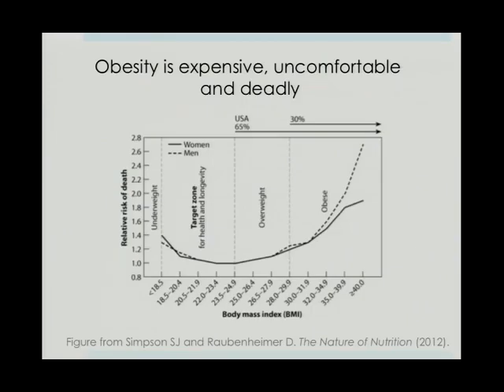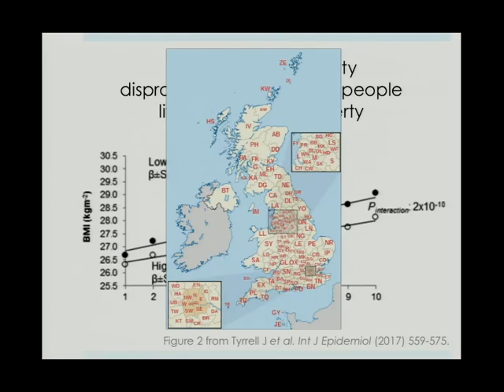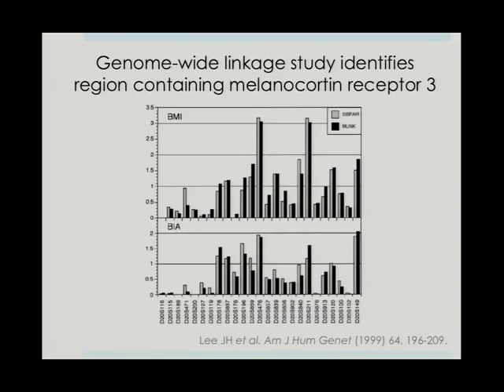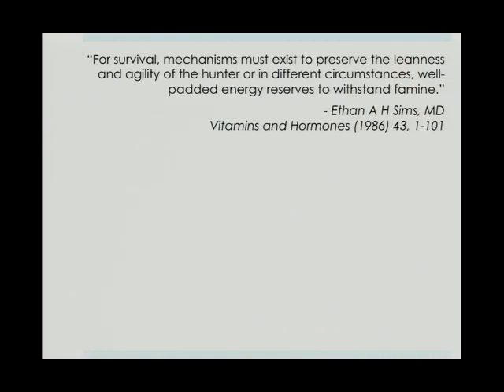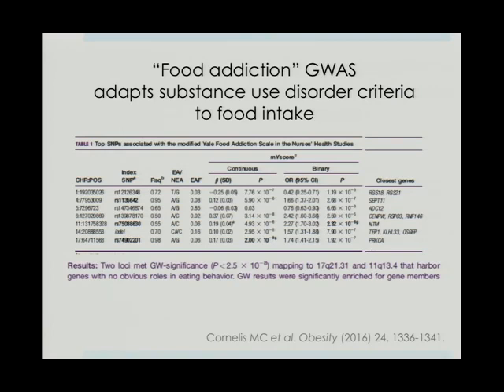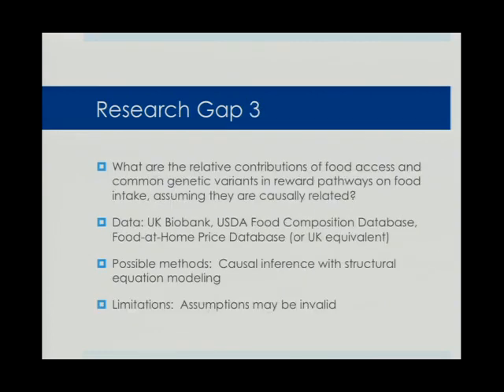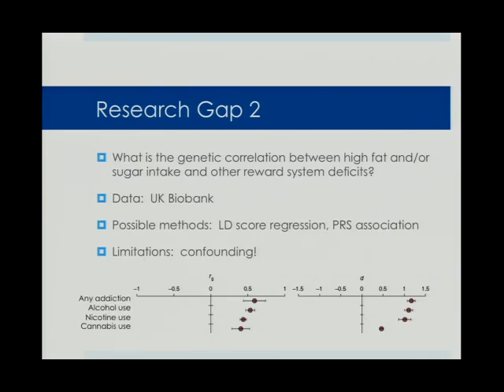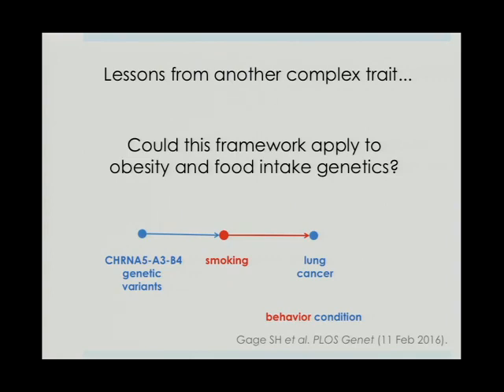Obesity and food intake--A neurobehavioral genetics perspective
DMICE Informatics Conference

Please join us for a PhD Symposium by:
Kristen Stevens
PhD Student
DMICE